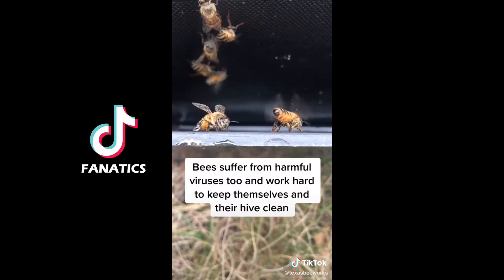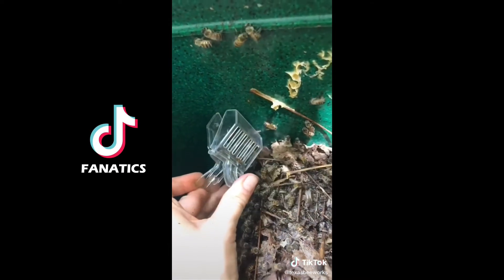Saving the bees | Tiktok Compilation part 1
👍Drop a LIKE for MORE TikTok Compilations